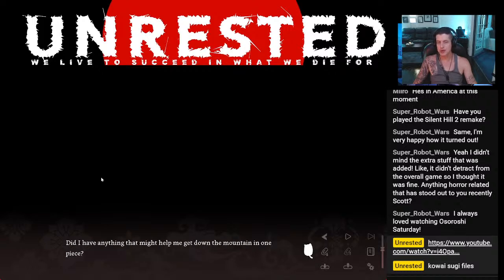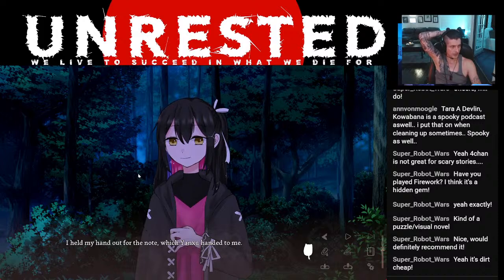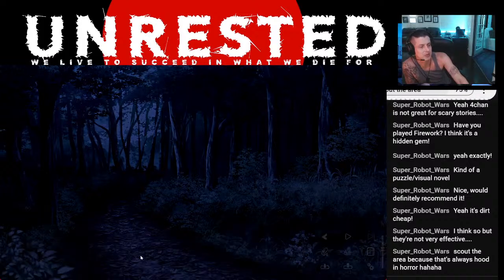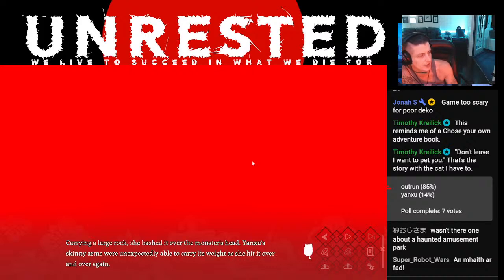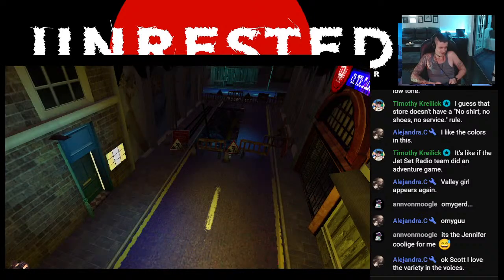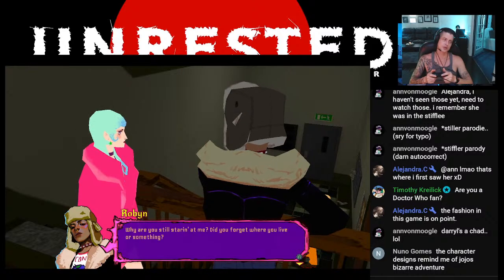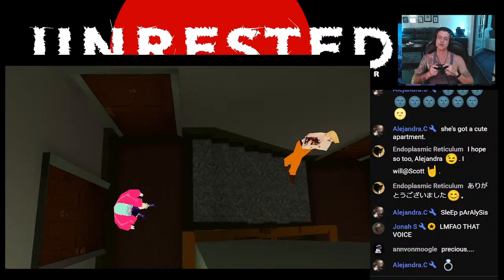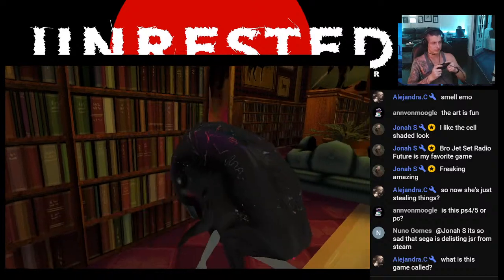FIRDAY ASK ME ANYTHING LIVE WITH UNRESTED